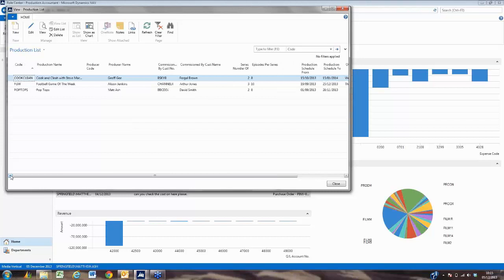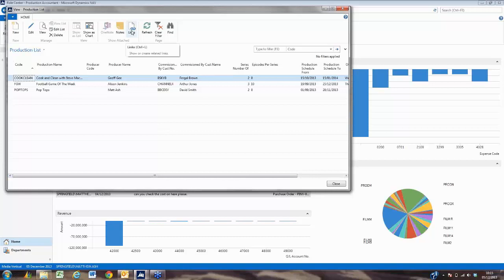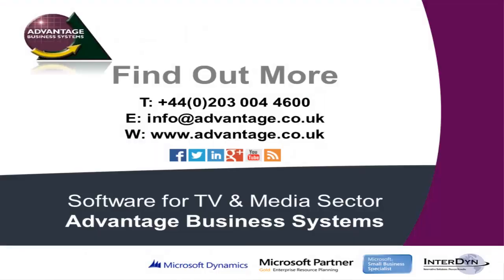Software for TV Media and Film - Productions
Managing TV Media and Film Productions is one less hassle with Software for TV. For more information on what Microsoft Dynamics NAV can do to help your business grow,

Microsoft Dynamics NAV is a business management system that incorporates rich functionality and inherent flexibility, to meet your industry and business specific needs allowing visibility and control throughout your organisation.